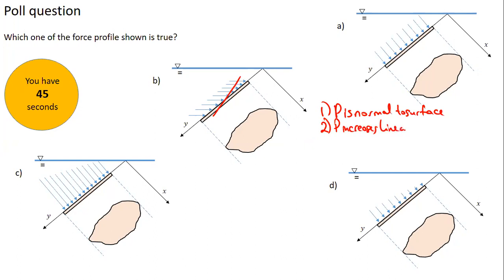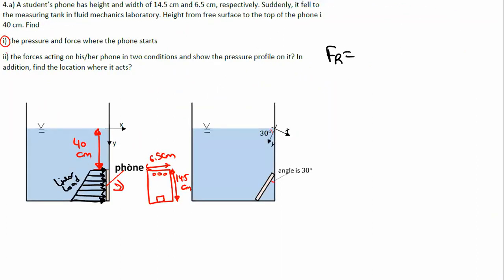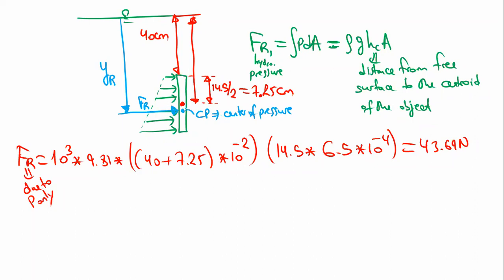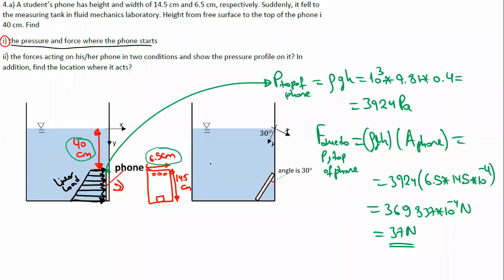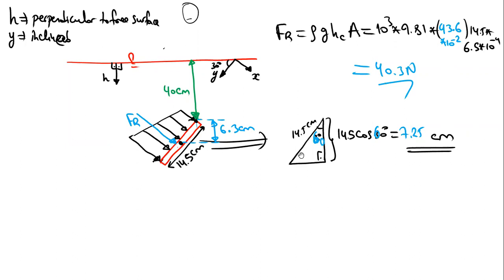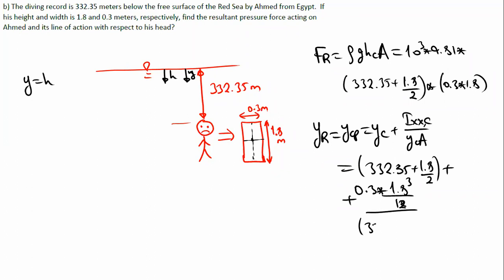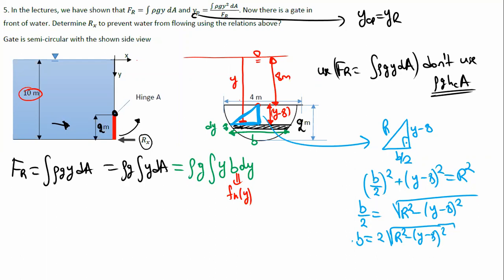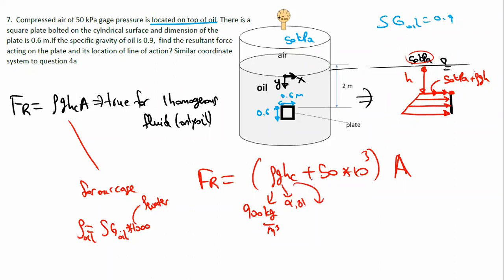lec 5 Fluid Statics examples